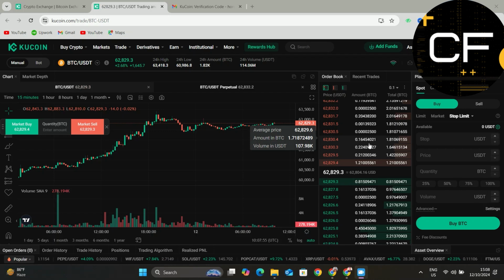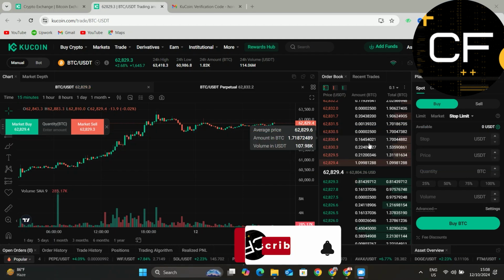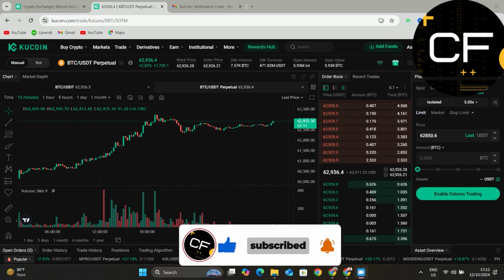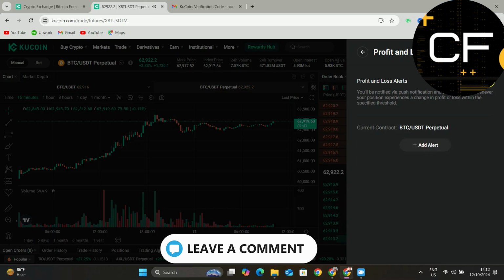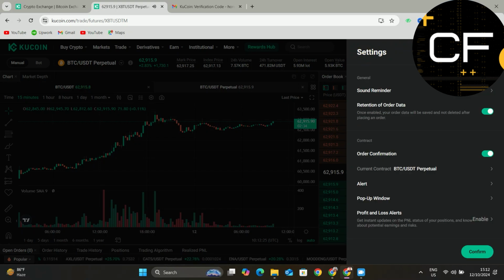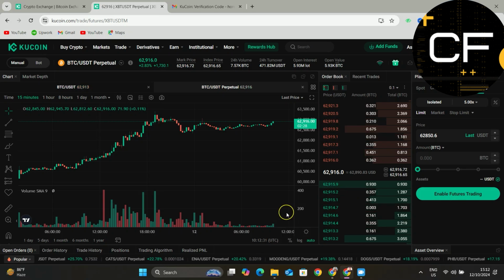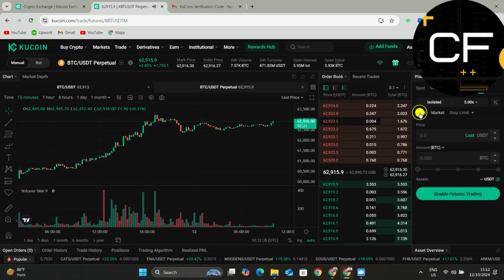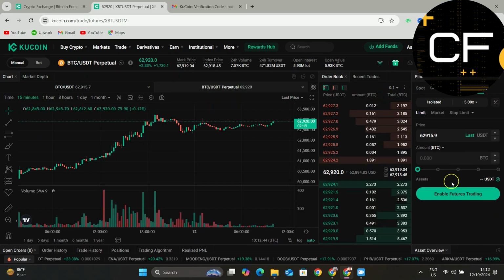How to Set a Take Profit in KuCoin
Learn How to Set a Take Profit in KuCoin. Watch this video for a step-by-step guide, covering everything you need to know!